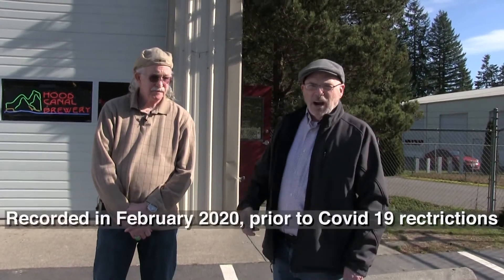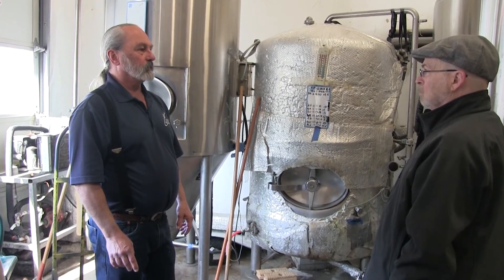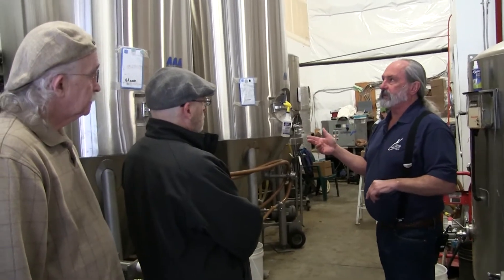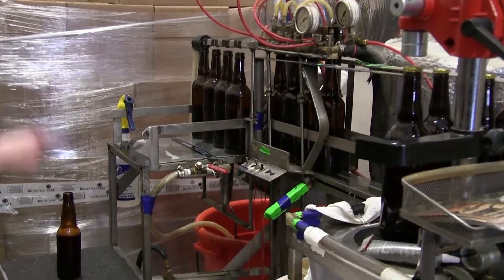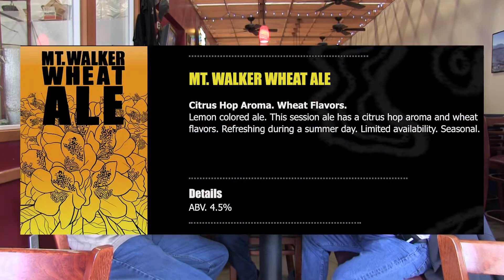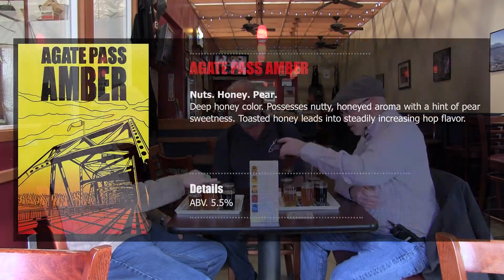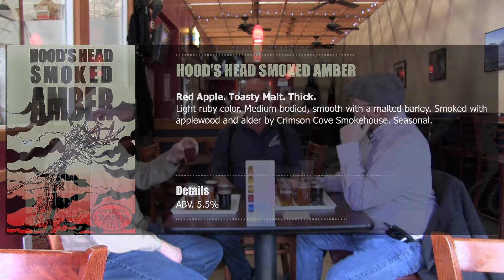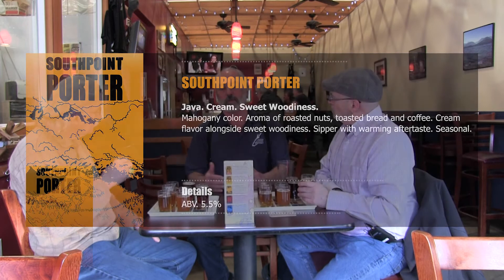Tasting the Peninsula: Hood Canal Brewery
This week, we drop in on Hood Canal Brewery located in the gorgeous Hood Canal area. It's a fully-functional brewery & taproom in Kitsap County, with 13 brews on tap.

Visit with Don Wyatt, the uncompromising owner and brew-master, and discover what makes Hood Canal brews so special. You'll find Hood Canal brews in restaurants, bars, and grocery stores throughout the Puget Sound Area.

Follow Tasting the Peninsula on here, Facebook, or Bremerton Kitsap Television for monthly visits to more gems of the Olympic Peninsula like Marrowstone Vineyards, Hood Canal Brewery, Eleven Winery, Sunrise Coffee, and Harvey’s Butter Rum Batter.